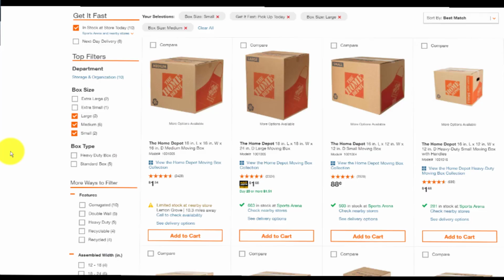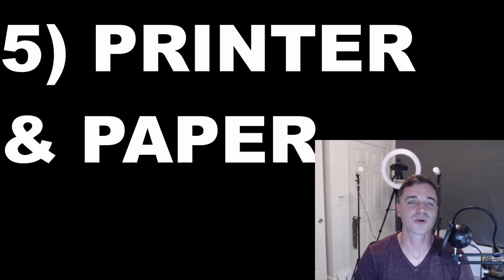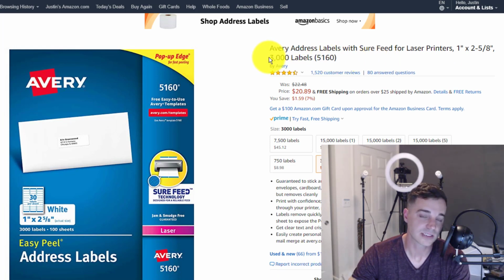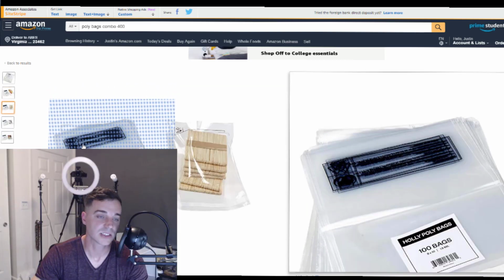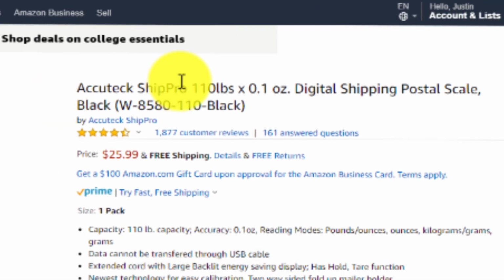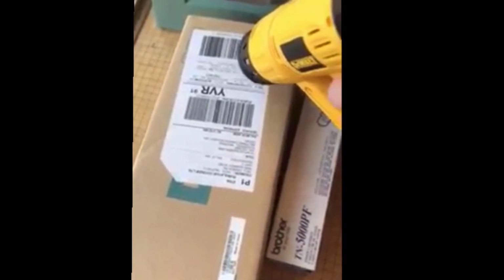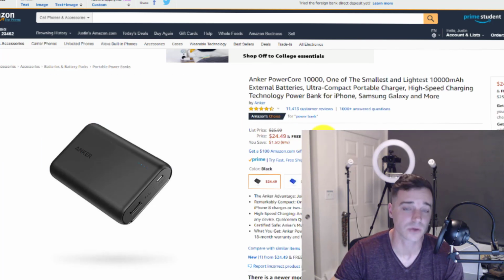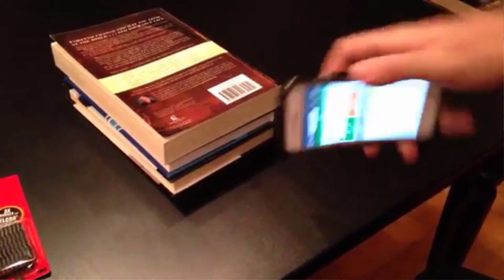How Much Does It Cost to Sell on Amazon | How to Sell on Amazon FBA for Beginners 2020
HOW MUCH it cost to sell on Amazon and EXACTLY what supplies you will need for Amazon FBA and Start Making Money TODAY!

1) Boxes
I buy boxes from Home Depot, but you can also go to Lowes for similar prices. 3 sizes you will need:
1) Small
2) Medium
3) Large

Pro Tip = DO NOT GET THE HEAVY-DUTY BOXES as they are unnecessary and double the price*

2) Tape / Tape Dispenser
Get heavy-duty shipping tape. DO NOT CHEAP OUT ON THIS.
Pro Tip = When you apply the tape, press against the tape to ensure it has a good hold.

3) Scotty Peeler
Scotty Peelers will save you so much time and save your fingernails from bleeding.
Get a combo pack that comes with plastic, and the razor-sharp one (also doubles as a box cutter).

4) Goo Gone / Rags
This will go in conjunction with a Scotty peeler. This will help get the sticker off easily from the items you plan on selling.
Pro Tip = Use a tiny amount, especially on books*

6) Labels
 You need to get 3 types of labels: Avery Labels, UPS Labels, and DYMO Labels.
UPS labels are ARE FREE!! These come in 50 sheets and are awesome!

7) Poly Bags
Polybags are used for loose products, open-faced products, boxed sets, boxed units (such as candy bars), etc.

Pro Tip = Ensure your Polybags have a “suffocation warning” on them or Amazon will refuse them.

8) Bubble Wrap / Craft Paper
We have all send the YouTube videos of what the mail carriers do sometimes, lol. The one I recommend is down below in the description and is 900 ft of paper.

9) Shipping Scale
Amazon gives their sellers a MAJOR DISCOUNT of shipping if we buy it through the Seller Central website and use their "Preferred Shipping Partner.

Pro Tip = You can buy your own shipping, but I do not recommend it**
Pro Tip#2 = Ensure when you weigh your items, set it on a firm foundation (i.e. concrete or hardwood).

SECRET EXTRAS

1) Heat Gun
Peeling those bad boys off from retail stores are the most time-consuming part of this business. You could be spending hours just taking stickers off of your products, let alone the damage it does to your skin...and mental health, lol. The heat gun solves this. I put this bad boy on the high setting and
within 5 seconds, ALL LABELS JUST SLIDE OFF!

11) USB Port
Simply an extra place to plug in all your USB devices. I was so tired of disconnecting and
reconnecting; this solves the problem.

12) USB Scanner
Saves you so much time and is used by literally every kind of business on planet Earth, so why wouldn't you have one for your business? It’s simple and plugs into a USB outlet.

13) Portable Cell Phone Power Bank Charger

The biggest buzzkill is when you are at a store and hitting profitable item one after another and then your phone dies. The Anker Phone Bank has been a life-saver for my business.

14) Bluetooth Scanner
This is a Bluetooth scanner that syncs with your phone. When you are out in-store scanning items, instead of using your Seller Central App’s camera and waiting for it to focus and then scan the item, this scanner will be an automatic scanner. I use this when I go out to source almost every time, but especially when I do books.

Thank you for tuning into my video. I hope you learned something.

Add me on IG/TikTok @ DrJustinHouser